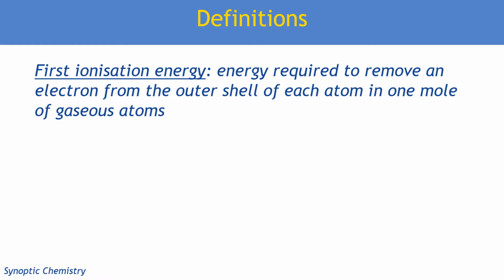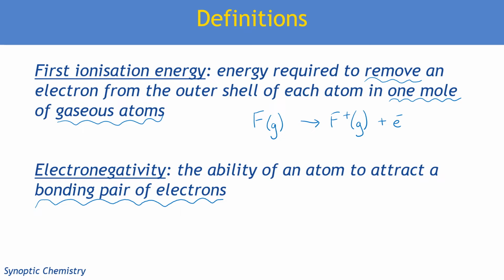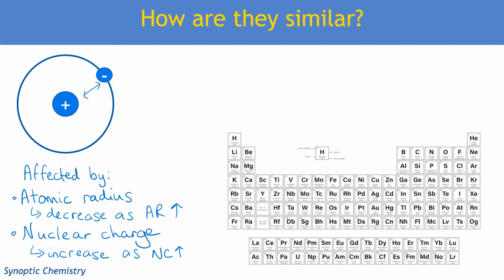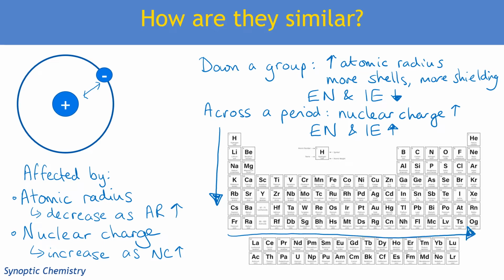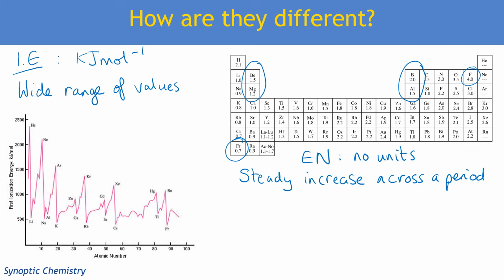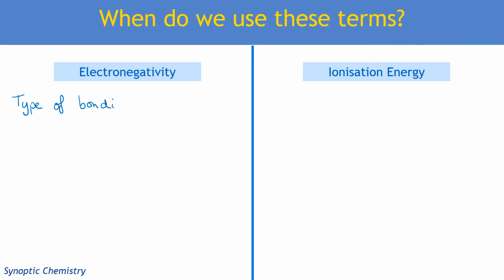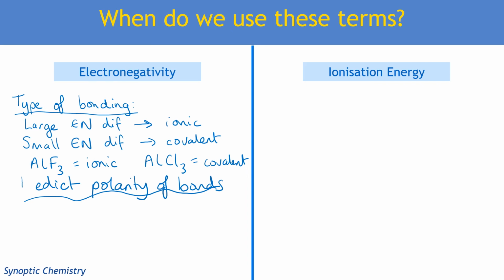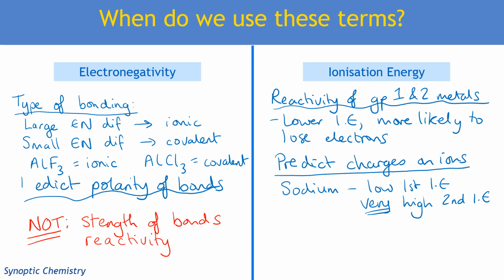Chemistry A Level: Electronegativiy and Ionisation Energy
This video gives an overview of the two concepts of electronegativity and ionisation energy. It is aimed at getting students to think synoptically about these two concepts - what are the similarities and differences between them, and how are they used to explain different ideas such as reactivity, formation of ions or how different elements form chemical bonds.